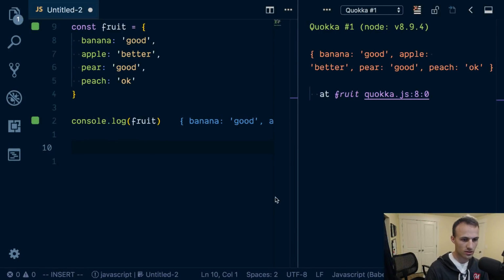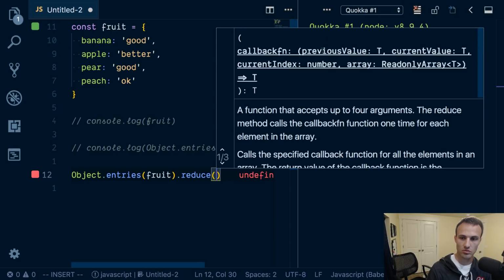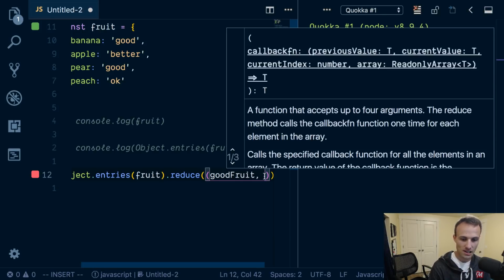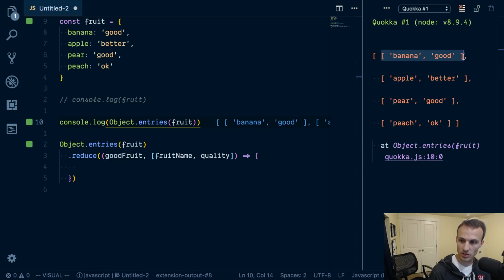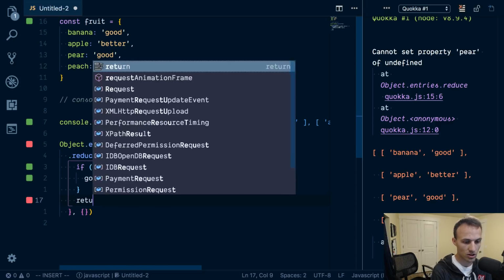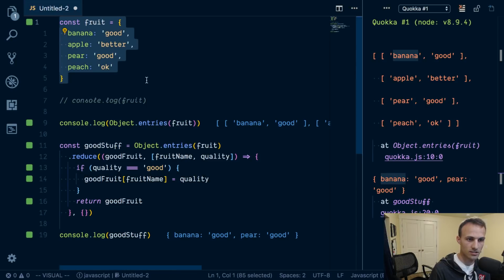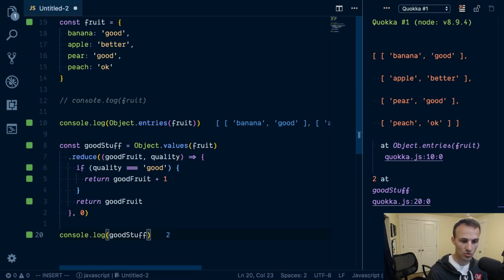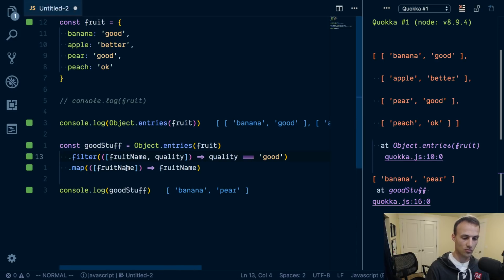JavaScript reduce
Some tricks with JavaScript's Array reduce method.